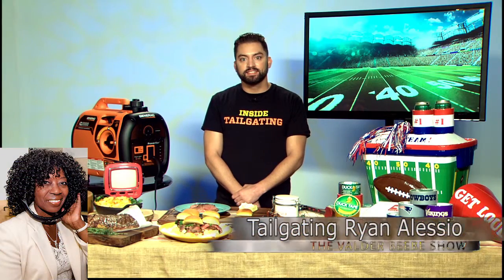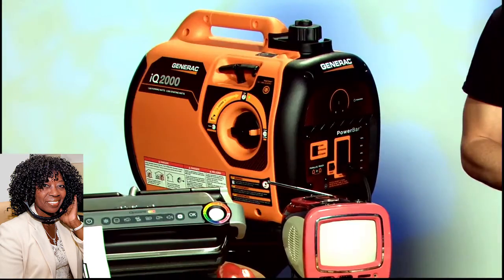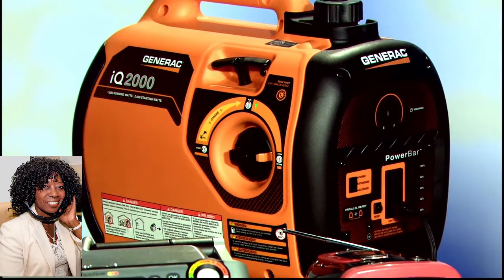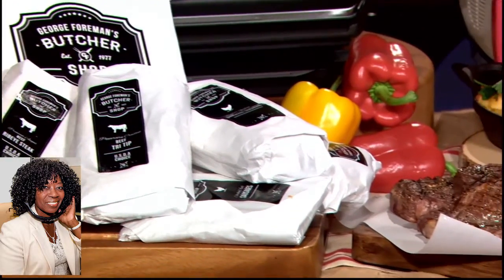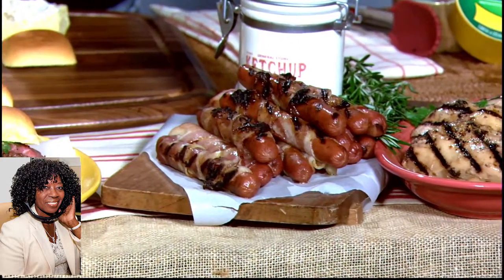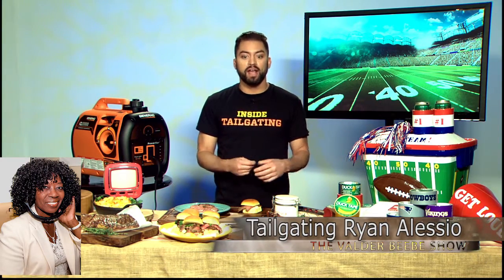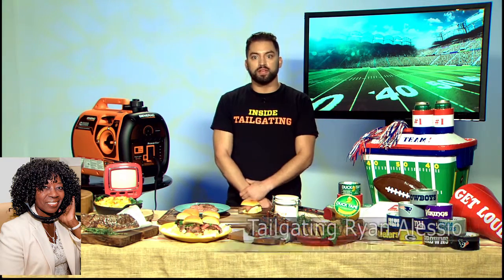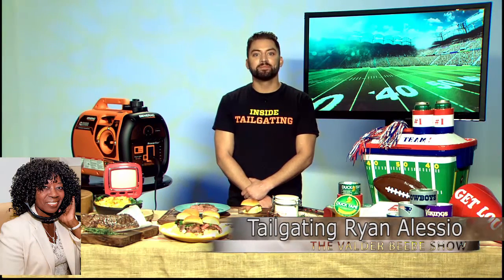ESPN Radio Host & Tailgating Expert Ryan Alessio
Ryan Alessio host of Inside Tailgating & ESPN radio host